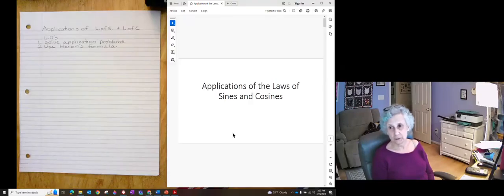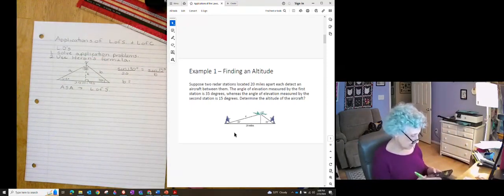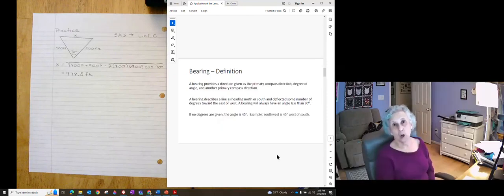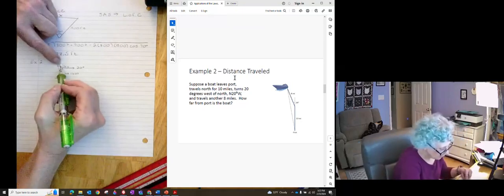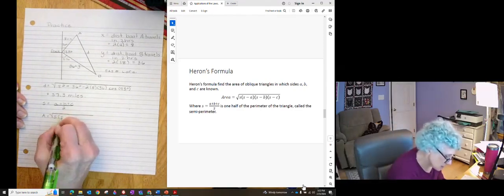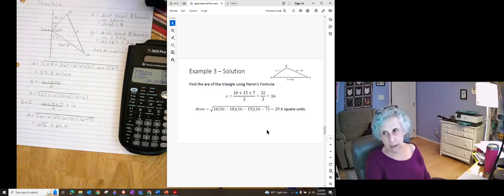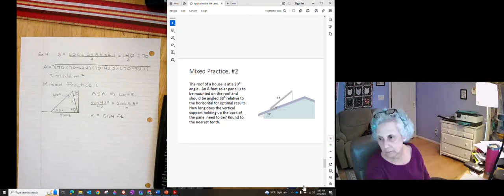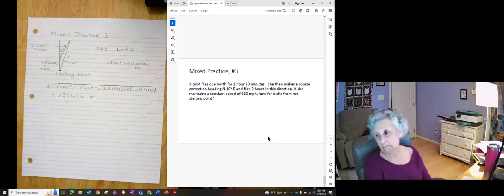MAT 172: Applications Laws of Sines and Cosines